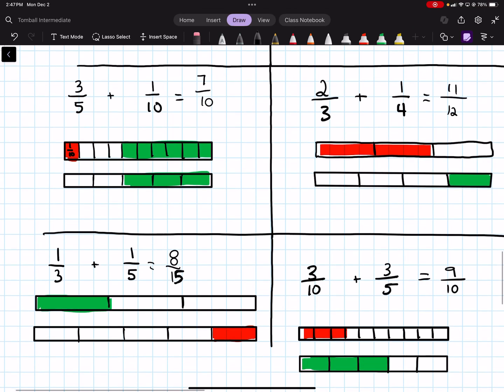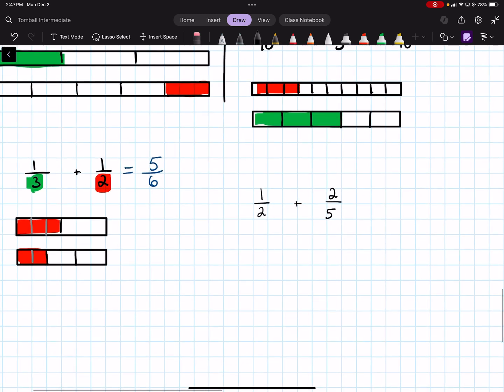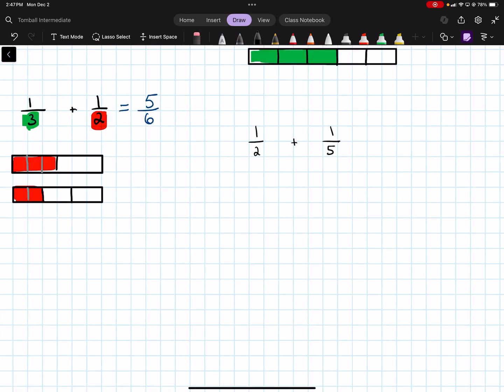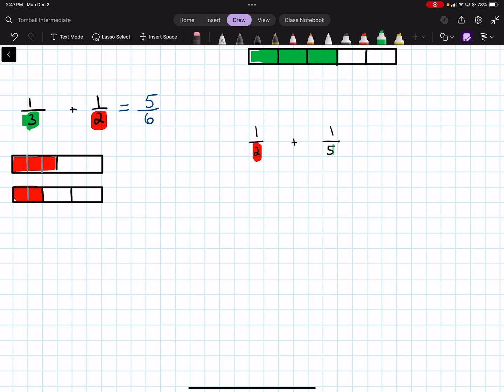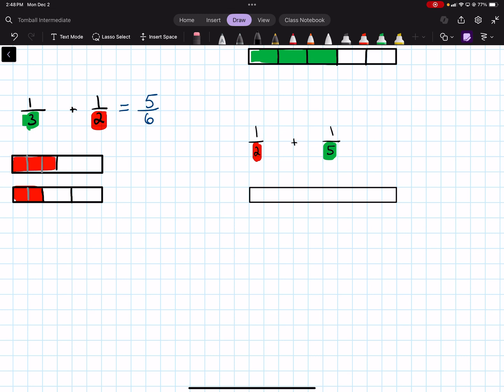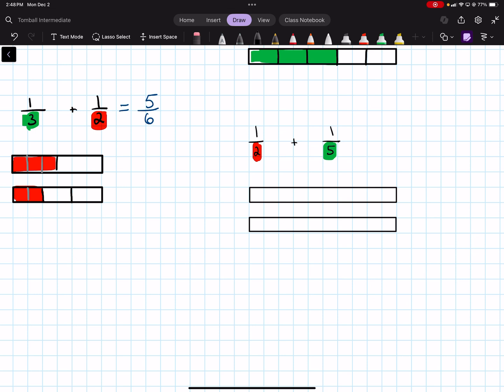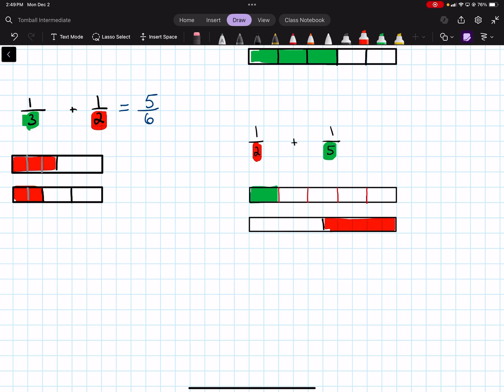Mini Lesson: Adding Fractions with Unlike Denominators using Models (Part 2)